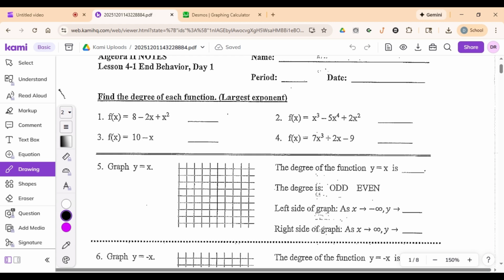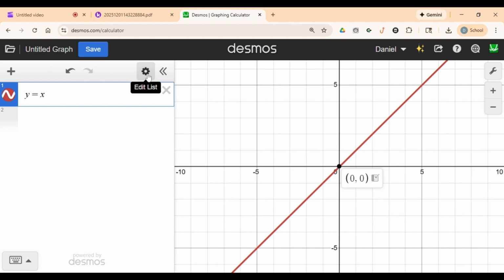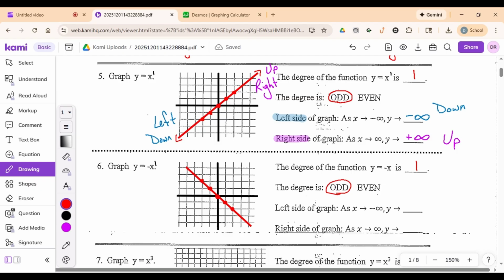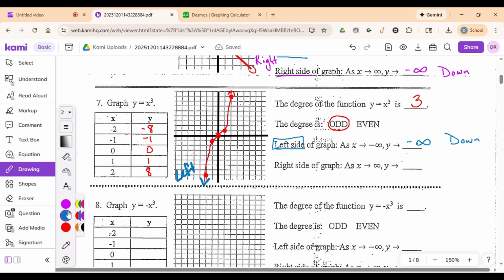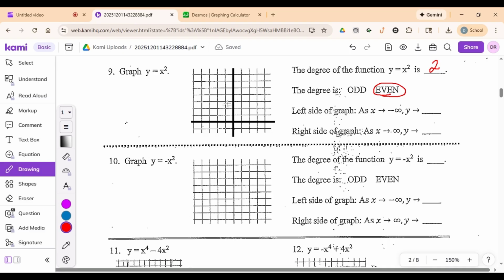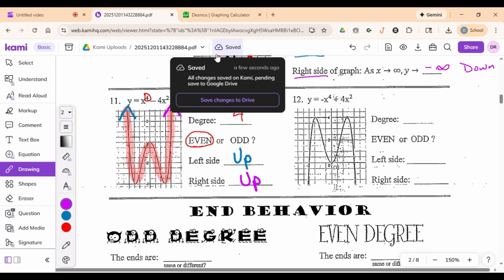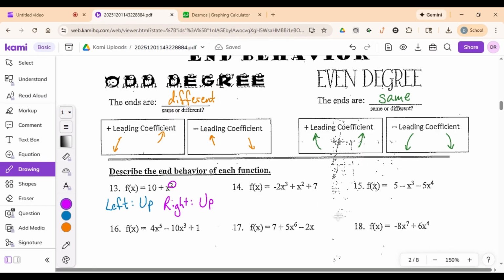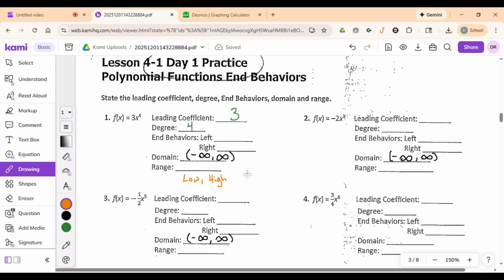Lesson 4-1 End Behavior, Day 1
This video investigates the end behavior of the graph of a polynomial based on its degree and leading coefficient.